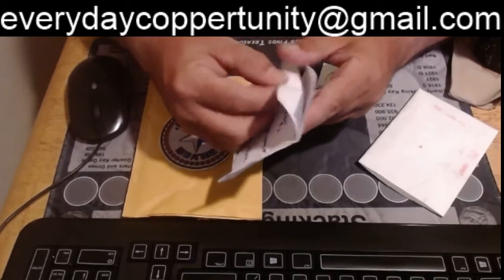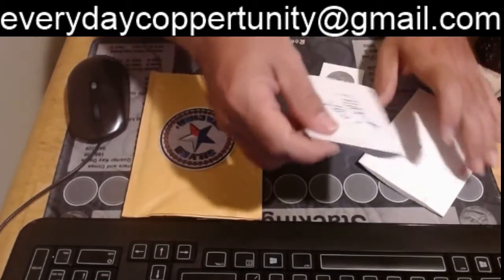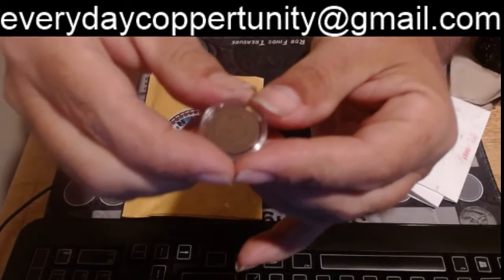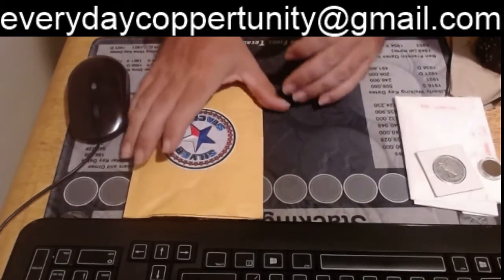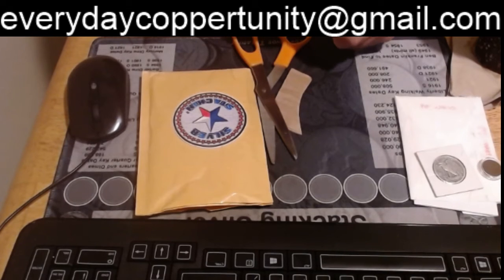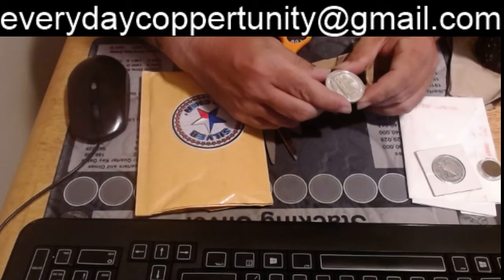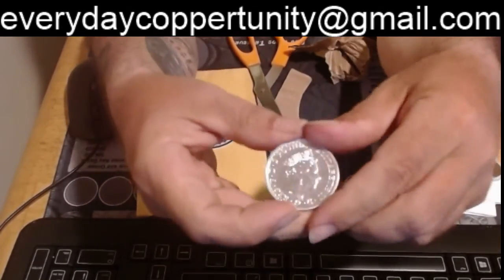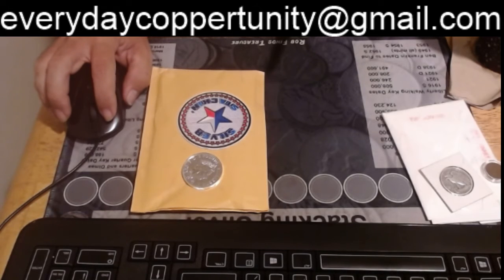Mail Call Zrich on youtube and Silver Stackin' on Instagram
Mail call Zrich and Silver Stackin'

Silver Stackin' on Instagram

every thing down here is search terms

half dollar, dollar bill ,money coins, mail call, Franklin, Kennedy, barber, liberty, walking , half dolla make you holla, rob finds treasure, coin hunting couple , bassman64,
silver seeker, jeff silver smith, j w coins and hobbies , big mill hunts silver, these amazing people are not in this video, american samoa national park, bat quarter, denver
 mint, carson city, history ,55, mac and cheese, who's the captain of this ship, you can't be mad at that, quarter, dime nickel, penny, up in the channel, up in the chat,
 coin pusher, poker, copper, nickel, silver, steel, melt, metal detector, give away, having a hard time keeping these alligators down, coin roll hunting, stacking silver,
mamat's coins, big t coins, gold coin, prospecting, wasting time, time to kill. YouTube,internet, video game streams, fidget spinner,nickel, v nickel, war nickel,
3 cent nickel, 2 cent piece, large penny, easter eggs, surprise , live streaming, numismatics, old dollar, old coin, silver coin, copper coin, nautical oz, Rwanda, Victoria,
Endeavor, Santa maria,  1982, transitional, copper, zinc,gift, morgan dollar, peace dollar, coin community, thank you, buffalo round, prospector round,